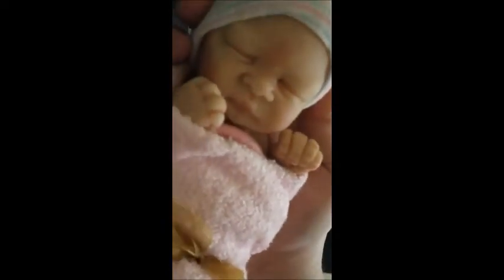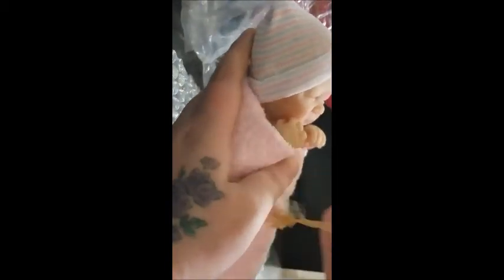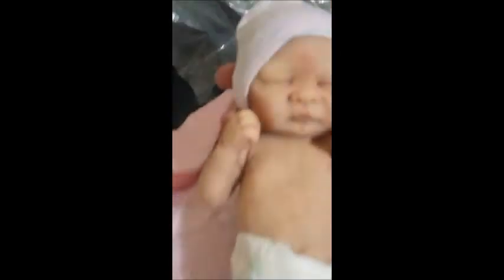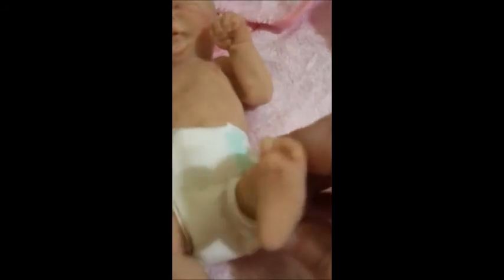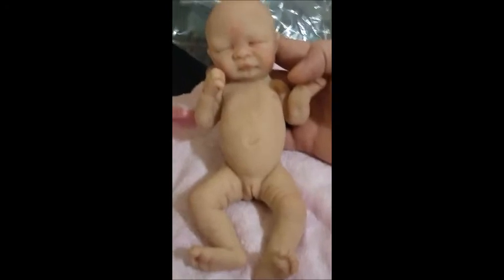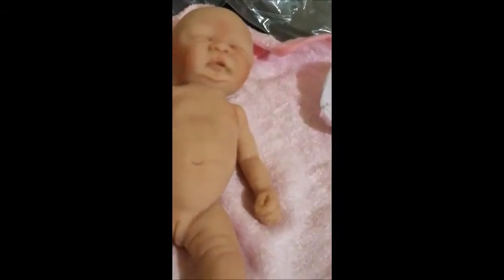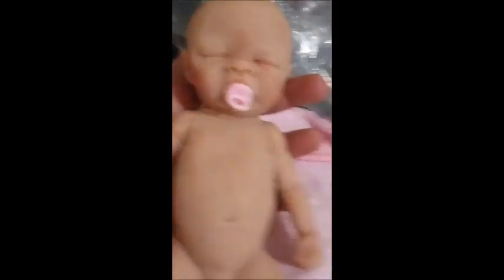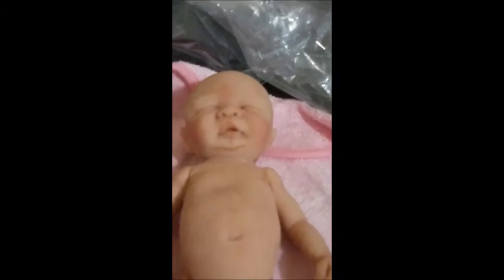Box Opening of Mini Silicone Baby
Mini silicone baby girl Kira. She was made by Kimberley Nystrom, from KimbryDolls on Etsy and Instagram :)

Her Etsy shop